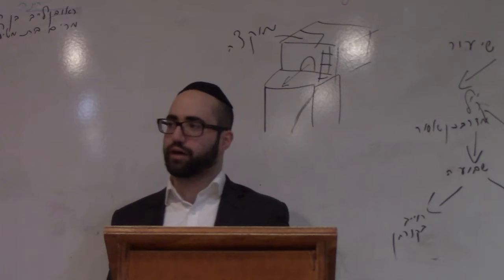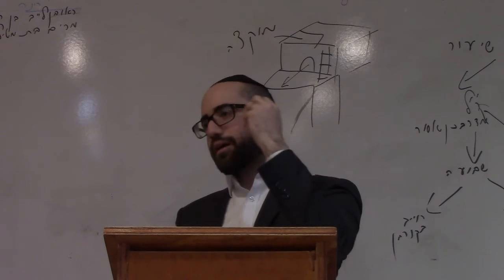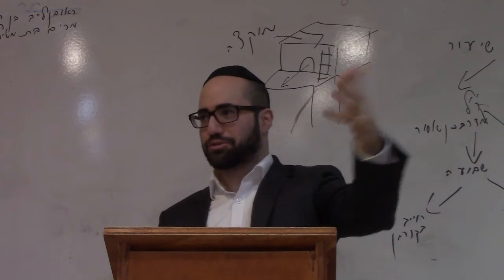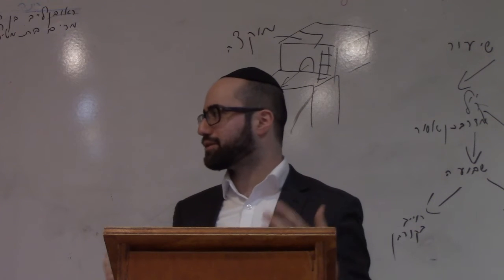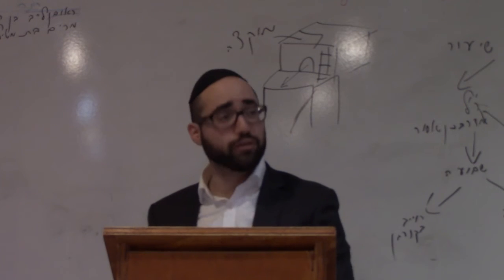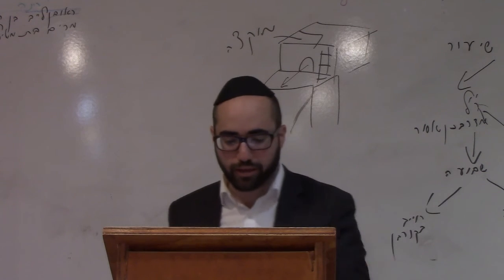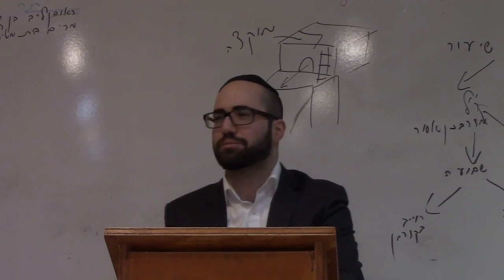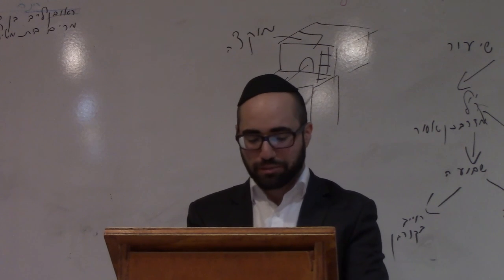Halachot Toal'im - Part 2 ( Miscellaneous Laws on Checking for Insects)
Join the Yeshiva we are located at 180-01 Union Turnpike, NY (downstairs)
Monday - Thursday --- 9:30 am to 1:00 pm
Sunday - Thursday --- 8:00 pm to 10:00pm
College Credits are also available